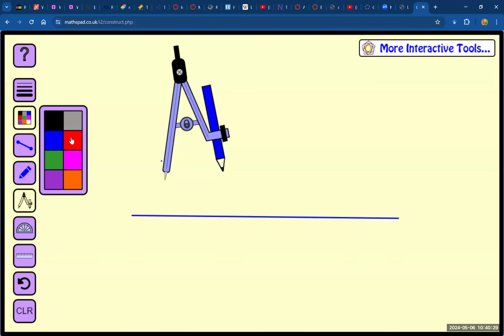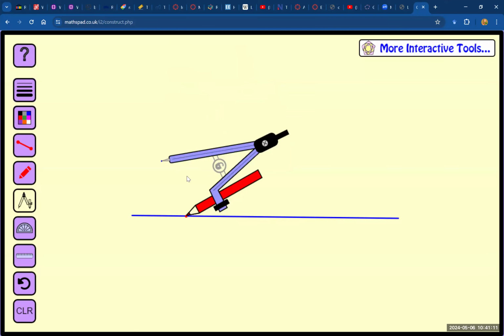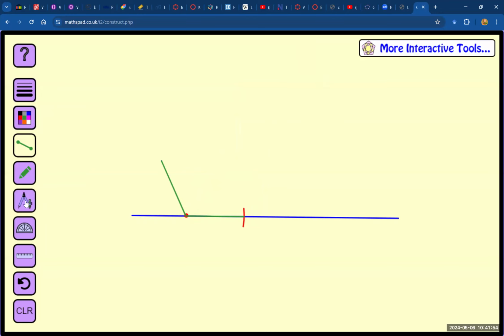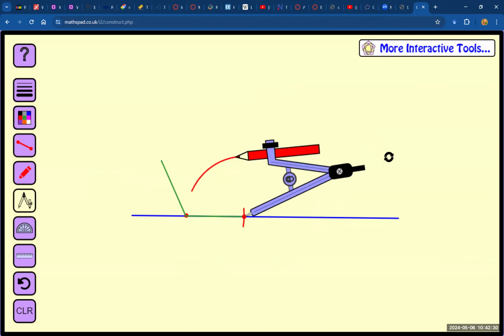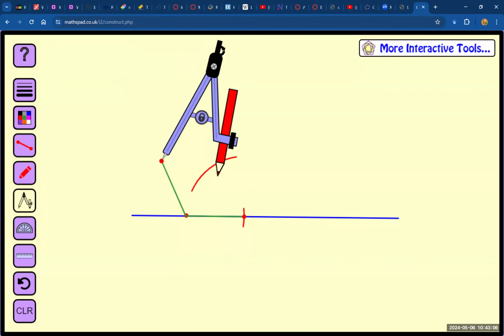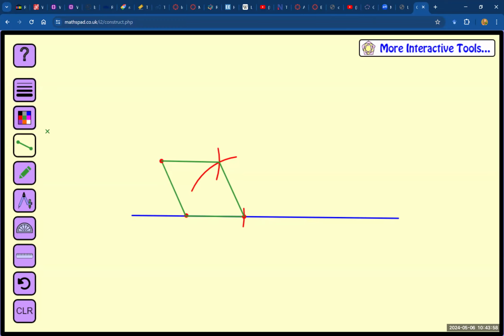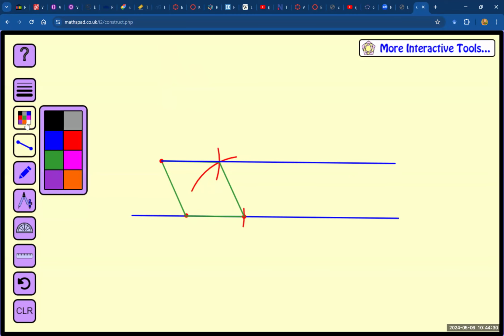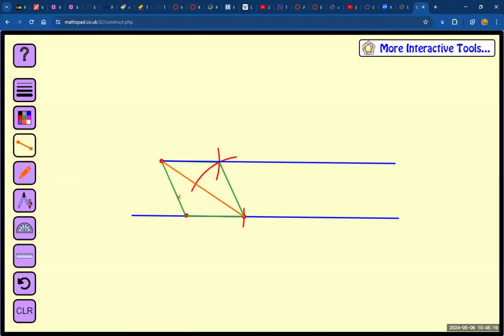Constructing a line parallel to a point